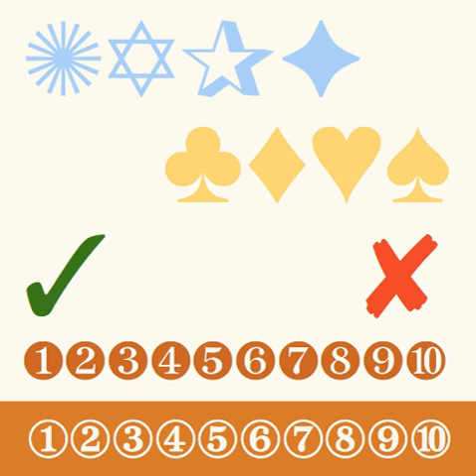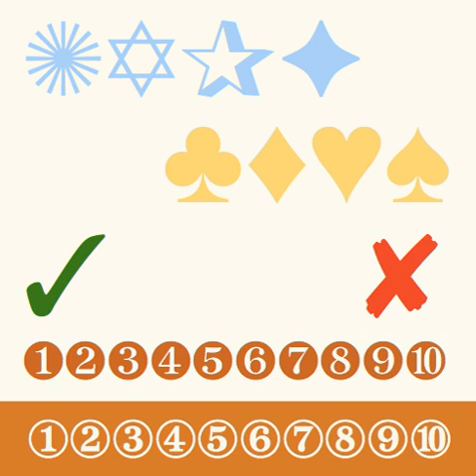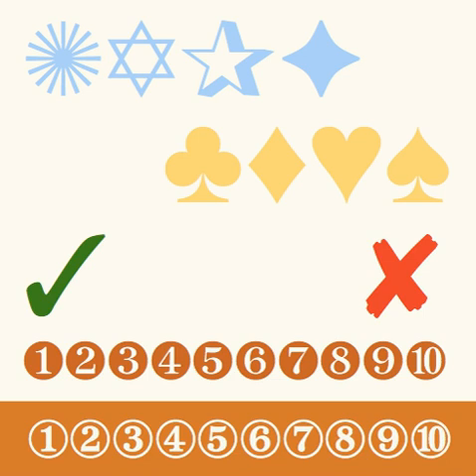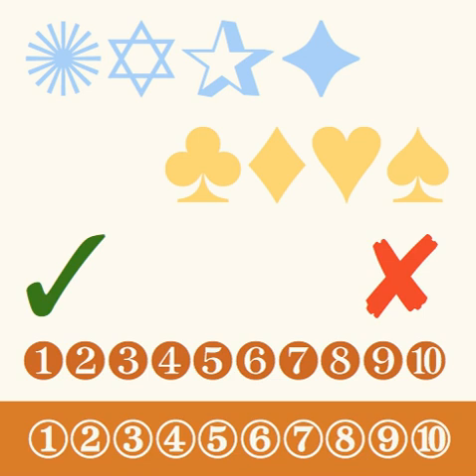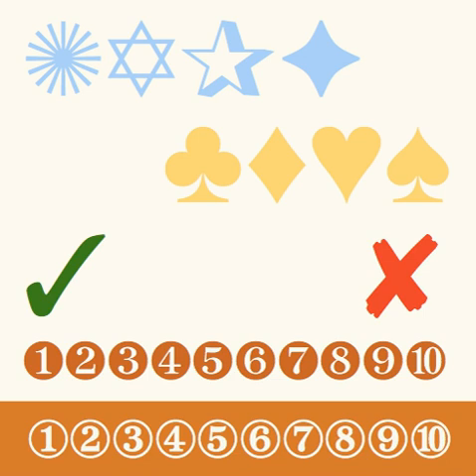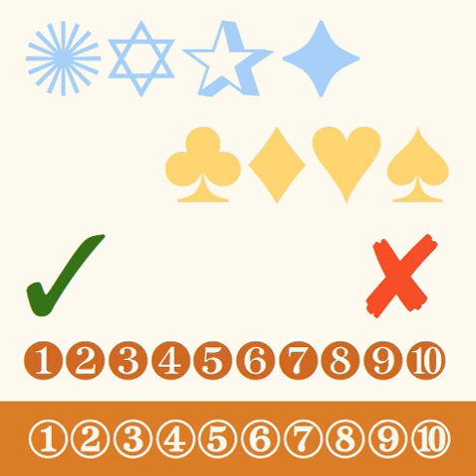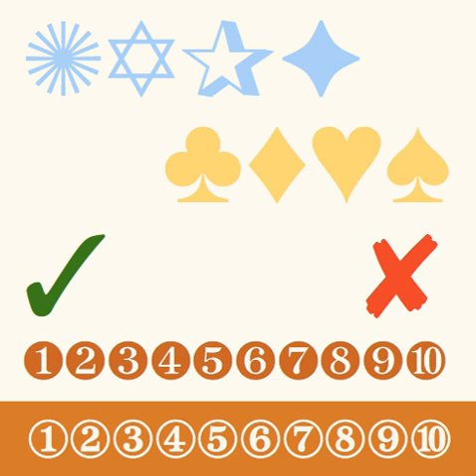Zapf Dingbats | Wikipedia audio article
This is an audio version of the Wikipedia Article:
Zapf Dingbats

- Socrates

SUMMARY
ITC Zapf Dingbats is one of the more common dingbat typefaces. It was designed by the typographer Hermann Zapf in 1978 and licensed by International Typeface Corporation.